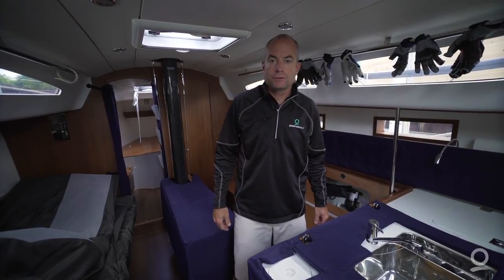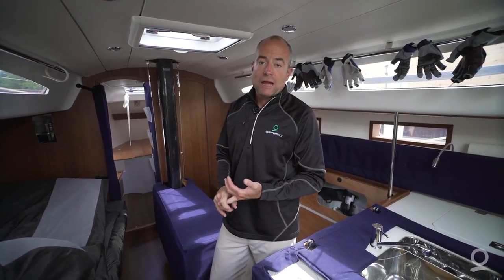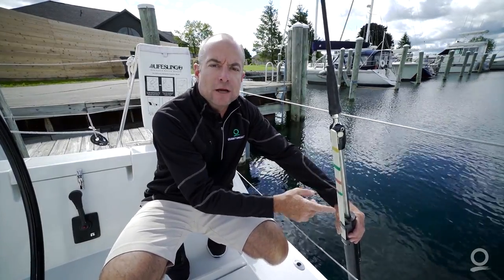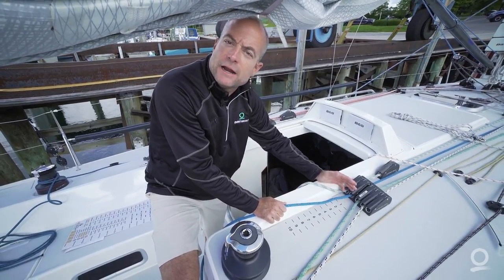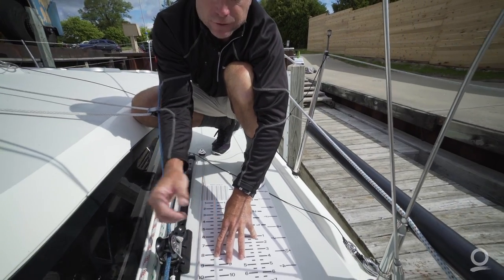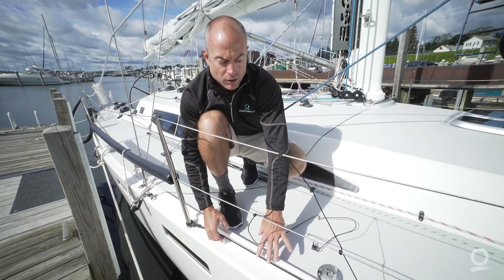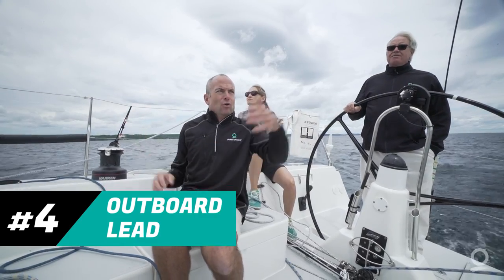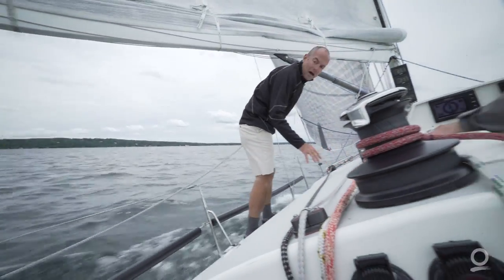Quantum Distance Racing How-To Series: Part 1 - Four Simple Onboard Optimizations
Distance sailboat racing is a growing segment of our beloved sport. Offering new and different challenges, distance races around the world have attracted sailors with various degrees of offshore experience.

We teamed up with Quantum expert Dave Gerber for a short three part series with some essential tips and tricks for the novice distance racer and reminders for the salty veterans.

Part one digs into four simple onboard optimizations you can make to help ready your boat for distance racing:
1. Weight Distribution
2. Repeatable Settings
2. Bow Lacing
3. Setting an offboard lead

Click on the link to view the full series and be sure to catch parts two and three on reefing the mainsail and headsail changes